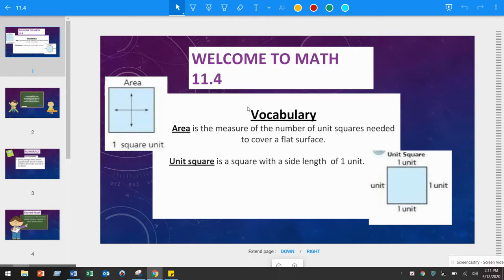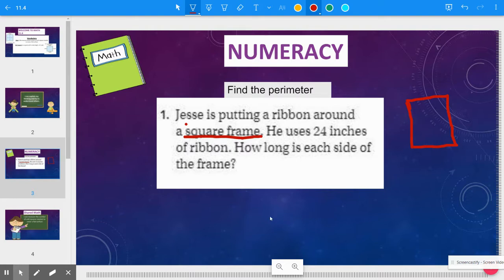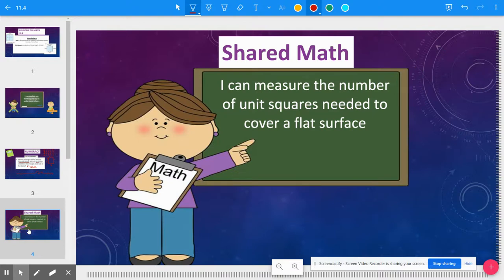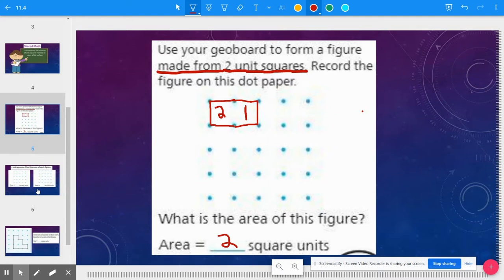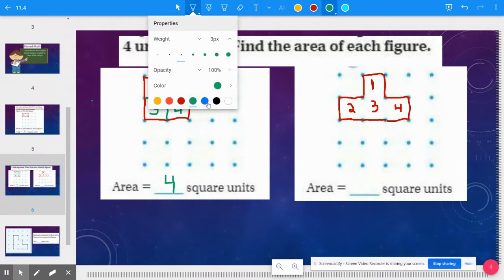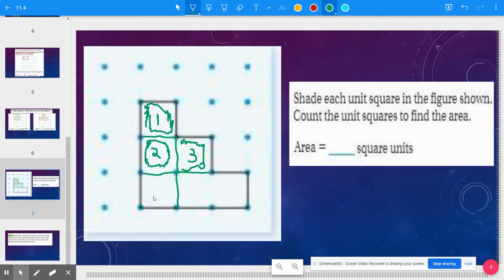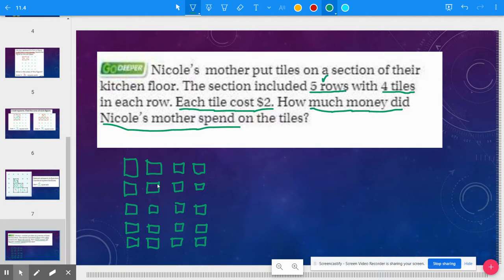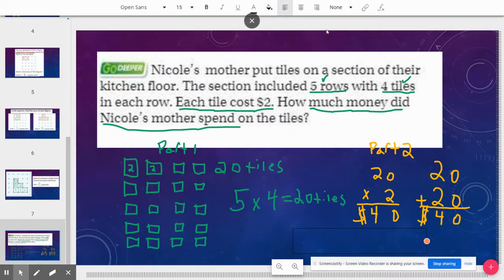Go Math! Lesson 11.4